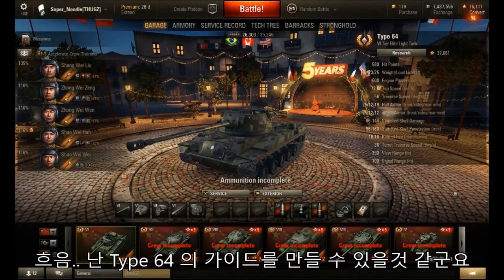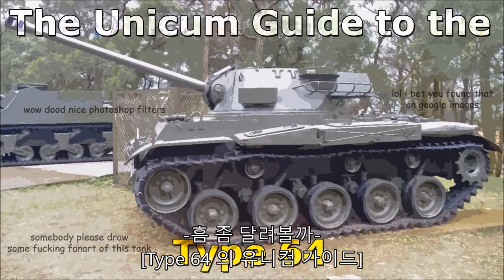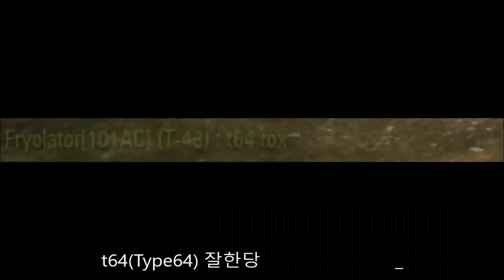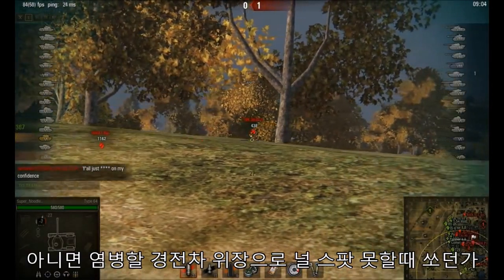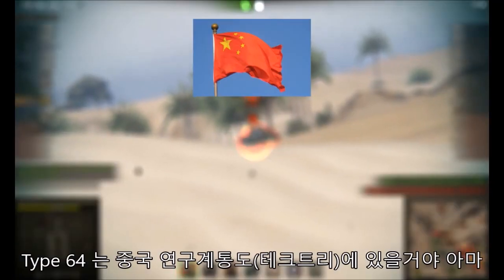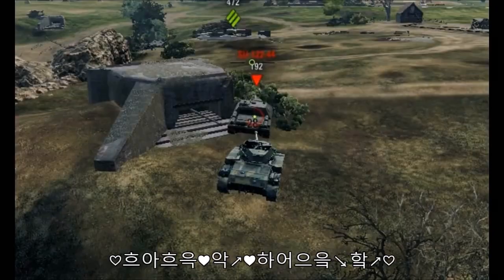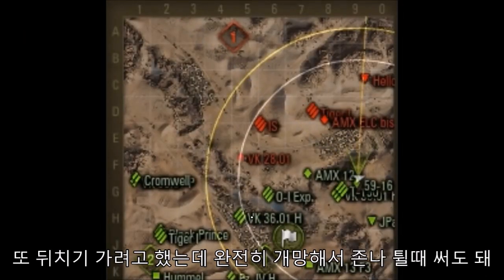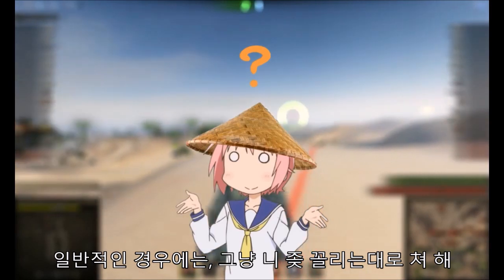The Unicum Guide to the Type 64 - Type 64 의 유니컴 가이드